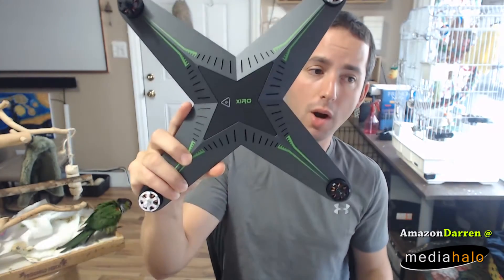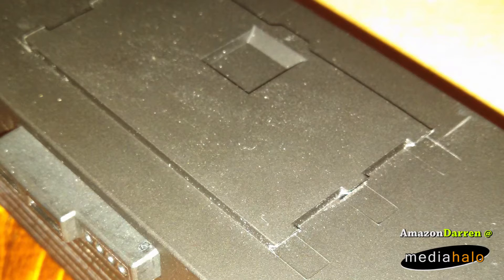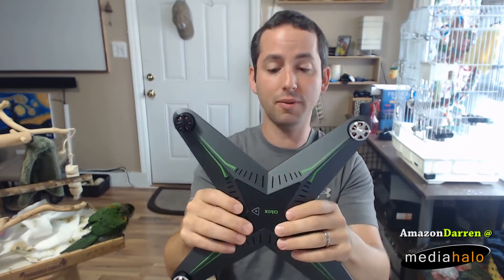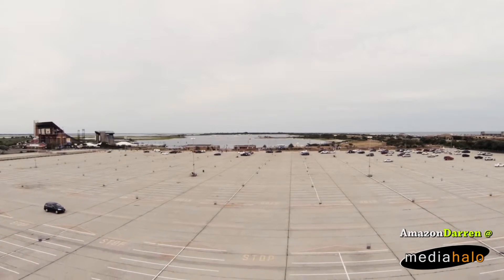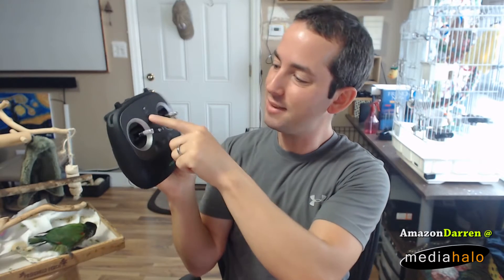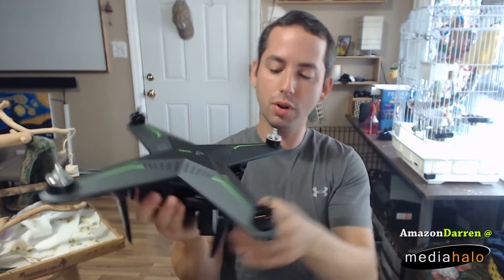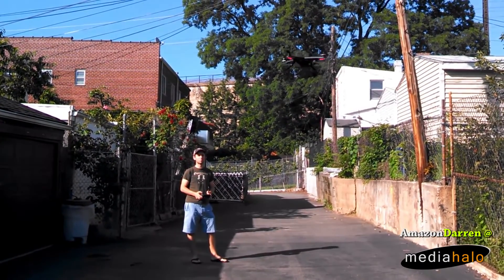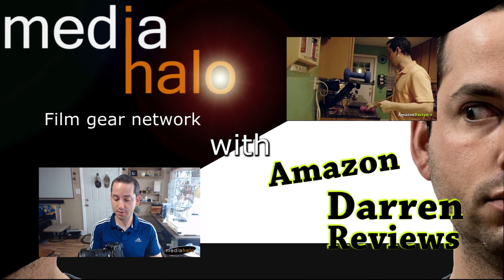Xiro Xplorer-G: Detailed video review of Unboxing, Setup and Flight Testing of XIRO XPLORER-G Drone.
XIRO XPLORER-G Drones are well equipped with Gimbal to support GoPro Cameras, best compatible with Hero 3 and Hero 4 camera models.
360 Degree Aerial view capture.
Enjoy the product video.